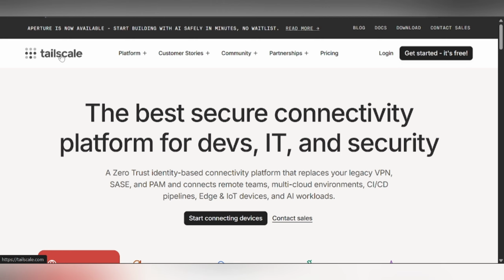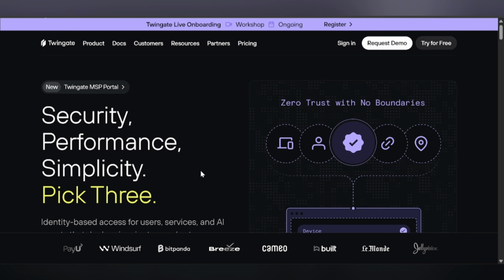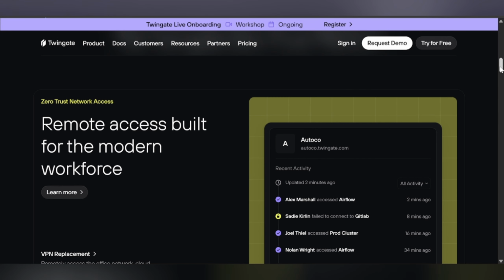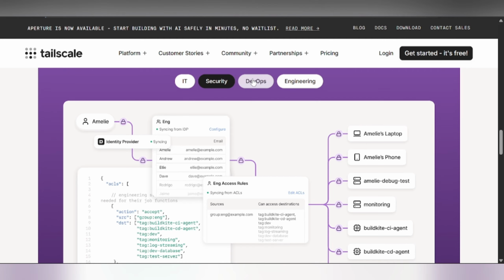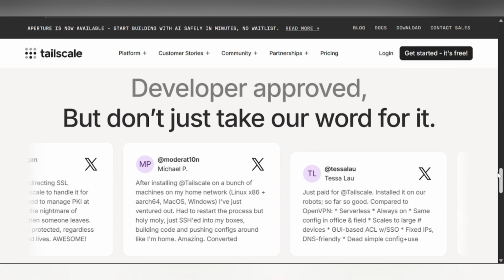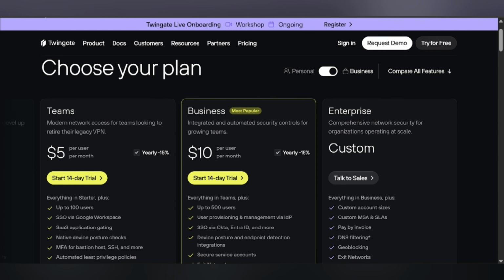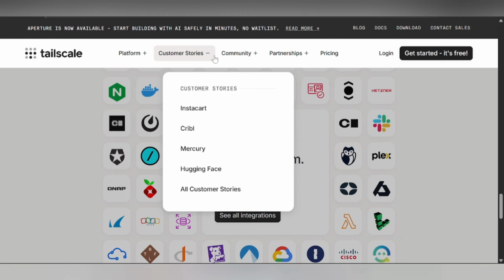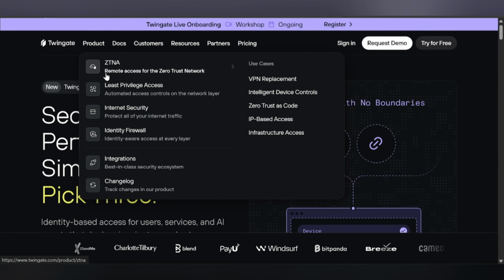Tailscale vs Twingate | Which One is Better?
Tailscale vs Twingate (2026) | Which One is Better?

Comparing Tailscale and Twingate—two leading zero-trust networking solutions—to help you choose the best secure remote access tool for 2026.

What You'll Learn:
Architecture differences (WireGuard vs proxy-based)
Ease of setup and management
Access control capabilities
Performance and speed
Pricing and free tiers

Tailscale:
Built on WireGuard, fast and lightweight
Simple setup with magic DNS
Peer-to-peer mesh networking
Free tier for personal use
Best for individuals, small teams, and developers

Twingate:
Proxy-based architecture
No open inbound ports
Granular access policies
Free tier for up to 5 users
Best for businesses and enterprise security

Verdict:
Choose Tailscale for simplicity, speed, and ease of use.
Choose Twingate for advanced security controls and enterprise-grade access management.